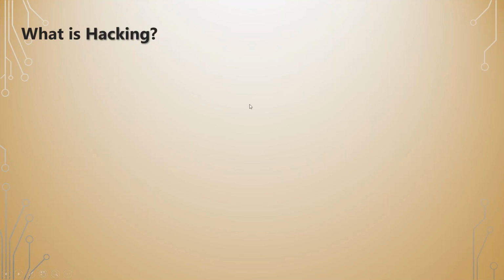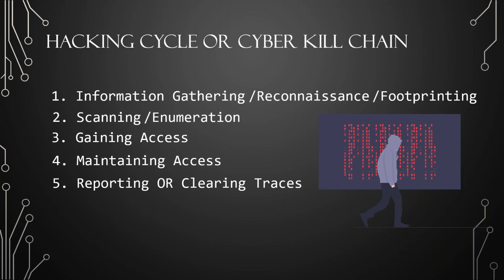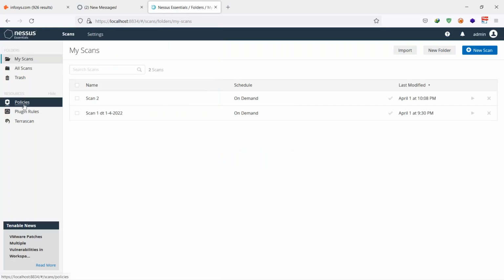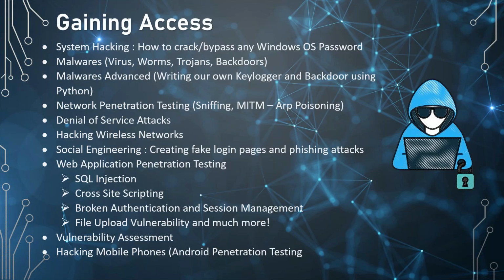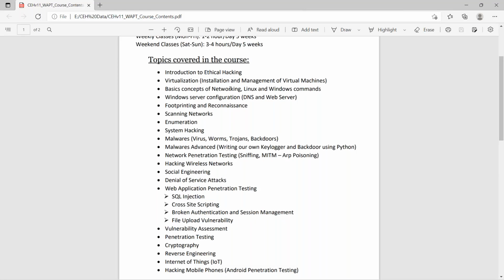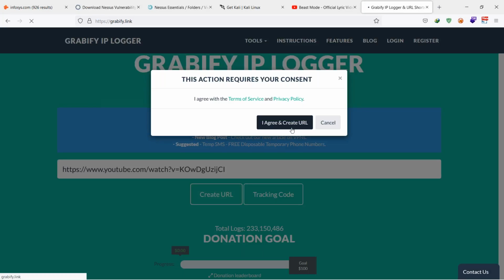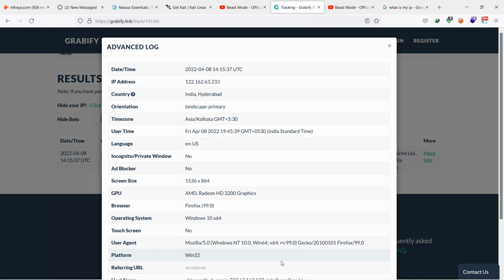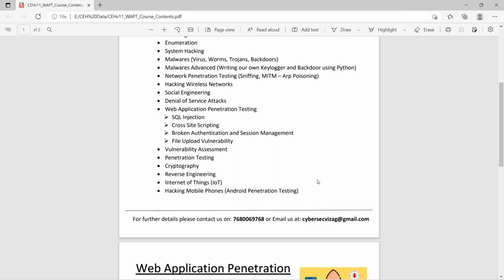Cyber Security tutorials || Demo - 1 || by Mr. Shoaib Ahmed On 08-04-2022 @7PM IST